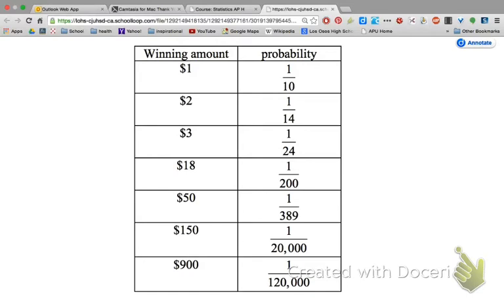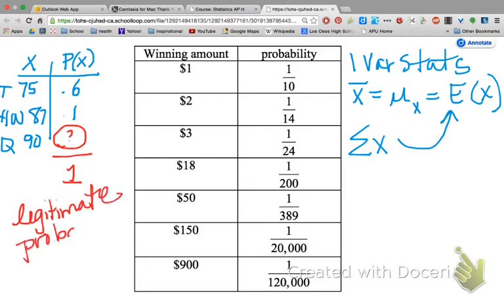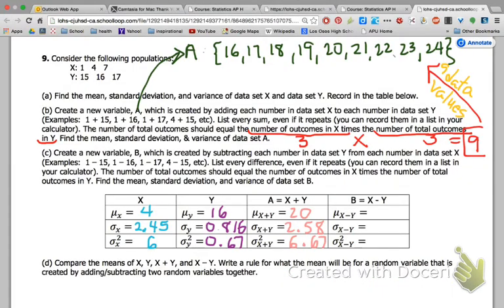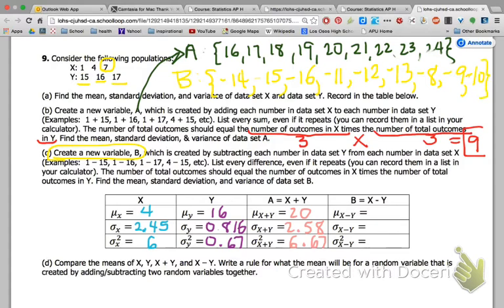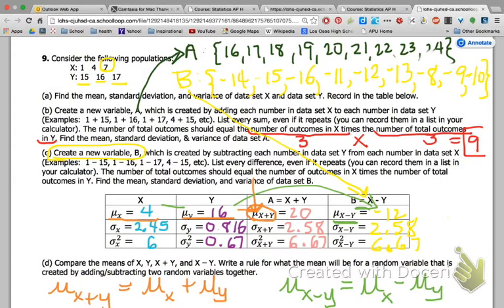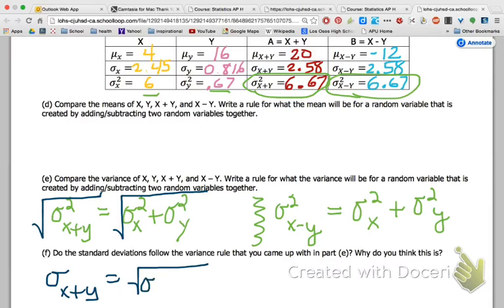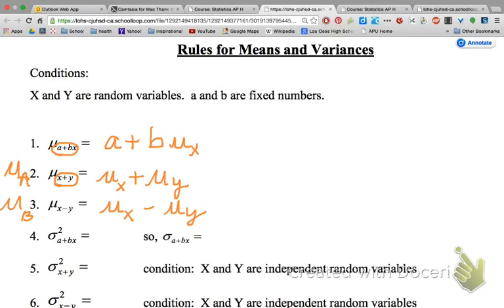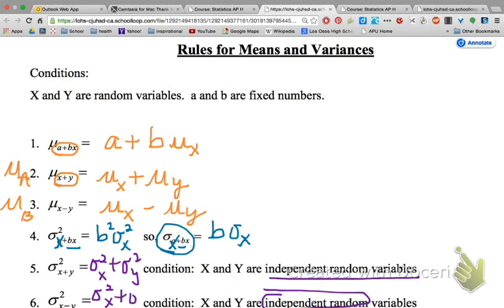rules for means & variances notes